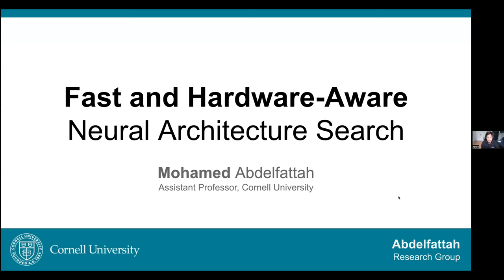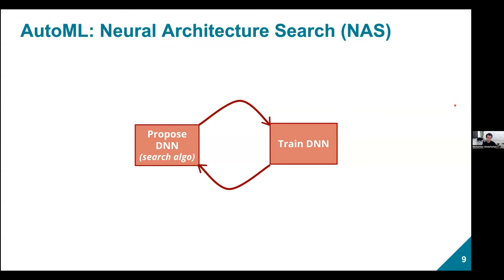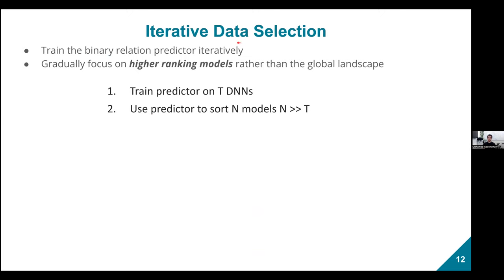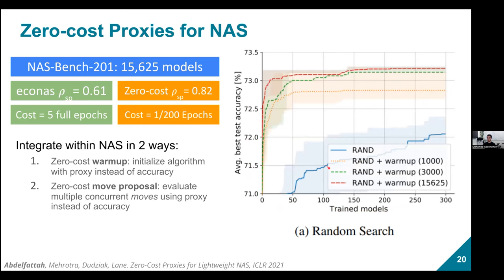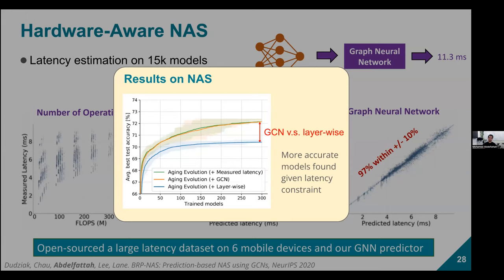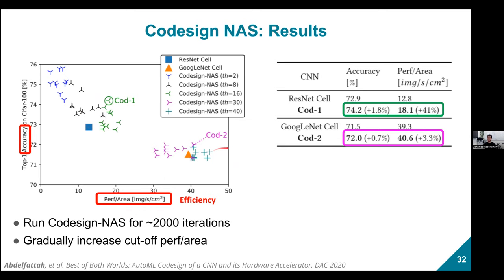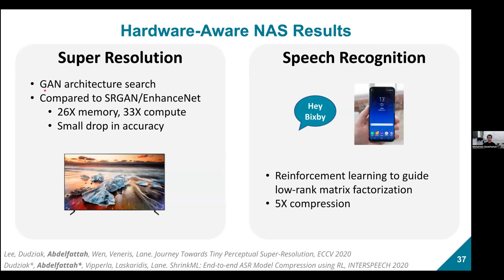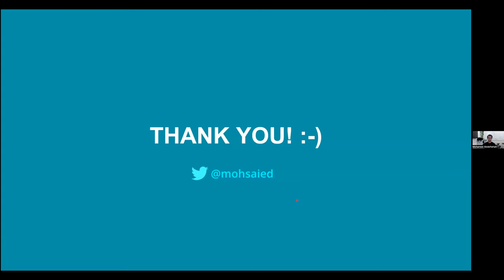Mohamed Abdelfattah | "Fast and Hardware-Aware Neural Architecture Search"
Title:
Fast and Hardware-Aware Neural Architecture Search

Abstract:
This talk will go over different AutoML methods that share the common themes of efficiency and hardware-awareness. We will present (1) a fast predictor-based search algorithm, (2) zero-cost NAS proxies that significantly speed up the evaluation phase of NAS, (3) accurate hardware latency prediction in NAS, (4) automated hardware-DNN codesign, and (5) real application case studies by which NAS delivered significant improvements. Our projects are all parts of an effort to enable on-device deployment of DNN within constrained hardware devices--an area in which AutoML can play a big role.